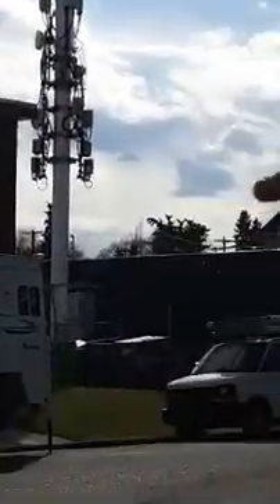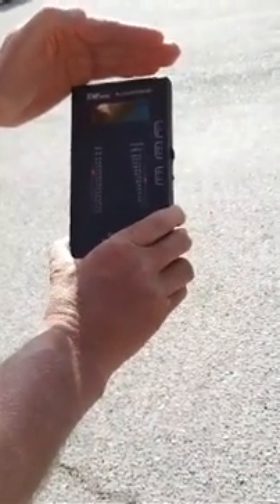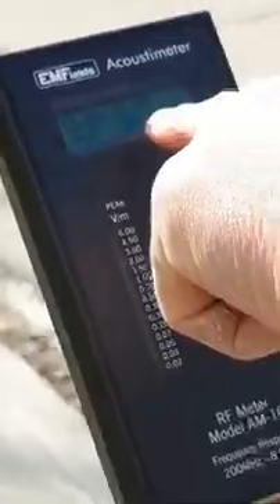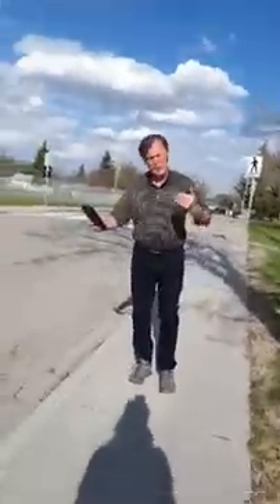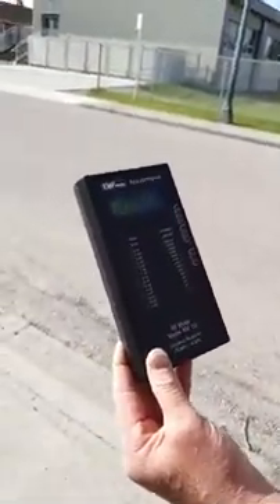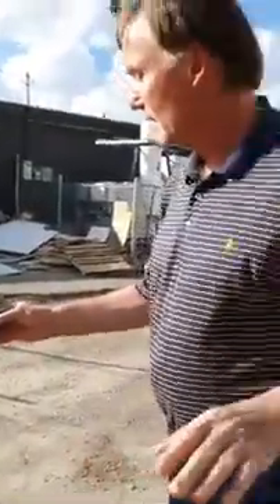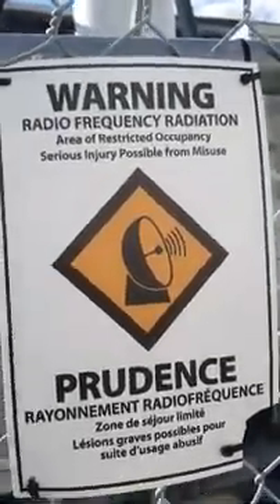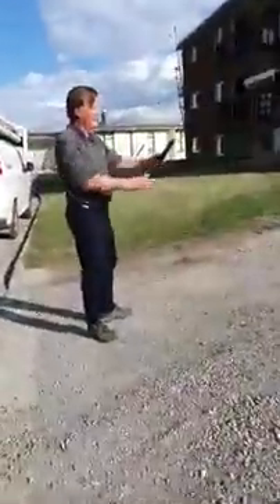Nokia 5G Tower: Dangerous EMF Radiation at Schools--Canada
Dangerous EMF Radiation Readings in Close Proximity to Two Elementary Schools and Junior High School, Residences, and Small Businesses

The video is of a cellular tower in Calgary, Alberta, Canada that was upgraded to 5G the third week of March, 2020. The 5G Nokia component of the tower is not yet live.

NCA took base level EMF readings of the 5G tower at the three schools and at the tower itself. All of the readings were in the dangerous EMF radiation range with some areas where school children walk is maxed out at 6.0 V/m or 100,000 uW/m2 non-thermal radiation.

Nine year old boy who was with us said he felt dizzy from the EMF radiation from the 5G tower. We promptly removed him from the radiation zone.

 Scientific studies show the health affects from EMF radiation up to 5 GHz to include cancer, pregnancy and infertility issues, auditory system damage, effects on child development, blood related disorders, and DNA damages. Note, 5G will take frequency range up to a maximum 95 GHz. A range of 60 GHz has been scientifically shown to cause severe oxidative stress. In addition, there is a 1977 scientific study of millimeter waves (a feature of 5G), which shows serious health issues including cancer and blood disorders.

"1) Extreme Concern: The values categorized under extreme concern require an immediate attention and swift correction. Short term exposures to radiation under this category will cause problems like head aches,nausea, dizziness while long term exposures can lead to more serious diseases as discussed in section VI.

2) Severe Concern: The radiation values coming under this category are tagged as unacceptable from the point of view of building biology and they must be addressed. These values are unnatural for human beings. Chronic exposures to these radiation levels can sow the seeds of future health diseases.

3) Slight Concern: This is a precautionary category as
radiation levels categorized under slight concern can affect sensitive population like pregnant women, small children and unhealthy people.

4) No Concern: This category ensures that the radiation levels are safe and will not cause any health hazard. The radiation levels in upper range of this category signify the background radiation level of our modern living environment which is inevitable in the current society.

In the case of RF EMR, the quantity to be measured is power density in the units of μW/m2.

Power densities (in μW/m2) less than 0.1 indicate no concern, between 0.1 and 10 indicate slight concern, 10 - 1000 indicate severe concern and values greater than 1000 indicate extreme concern.

No concern : ≤ 1μW /m2

Slight concern: 1−10μW/m2

Severe concern: 10−1000μW/m2

Extreme concern : ≥ 1000μW /m2" (BioInitiative).

National Citizens Alliance supports an immediate moratorium on 5G deployment in Canada due to the potentially serious economic, health, security, and privacy issues. We believe that the Canadian people should have the final say on this deployment.